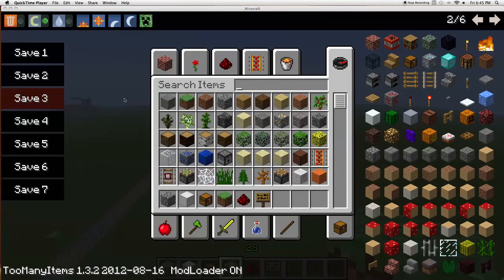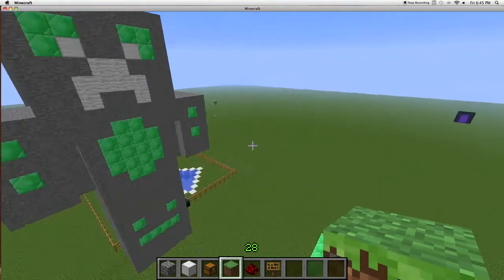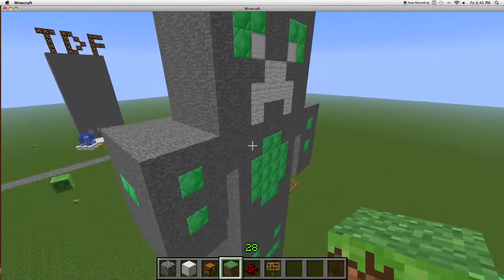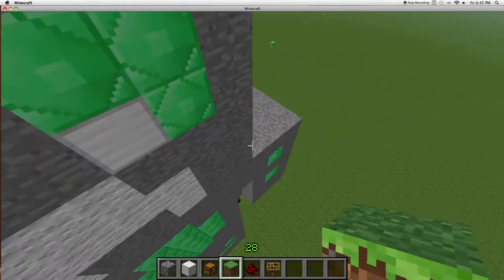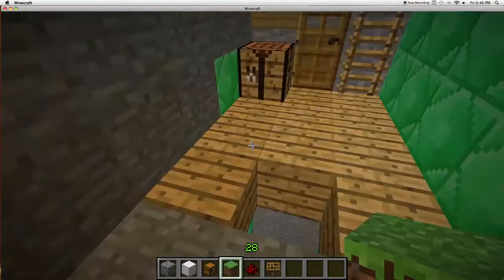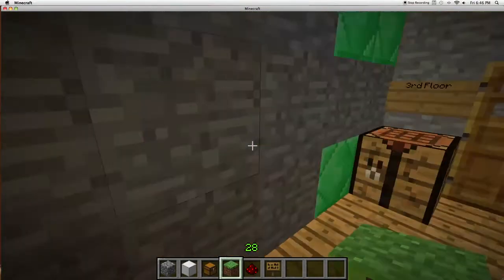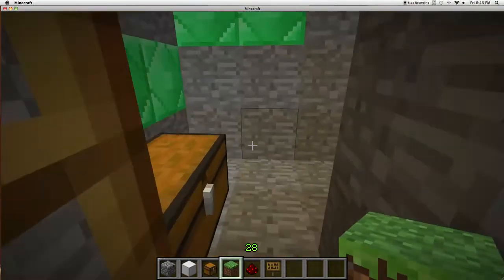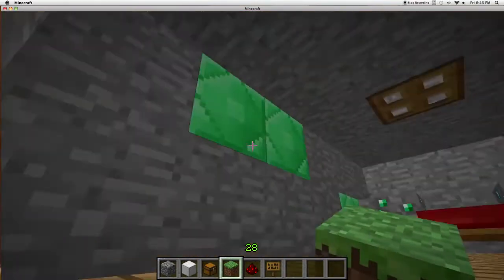Minecraft: Giant Emerald Creeper House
Here is a Giant Emerald Creeper I have made. As you can see, it isn't just a statue, but a house as well.